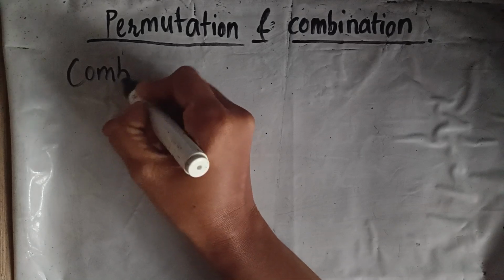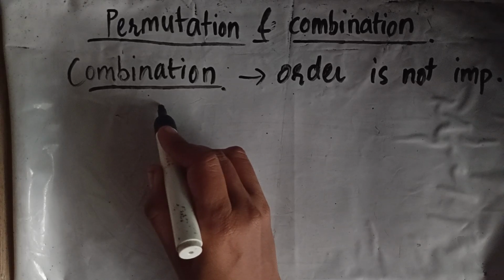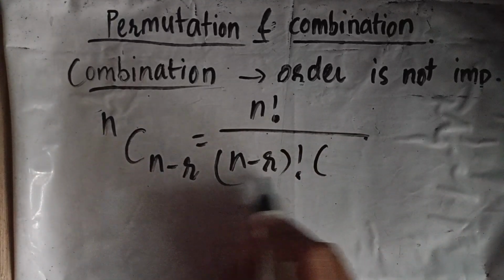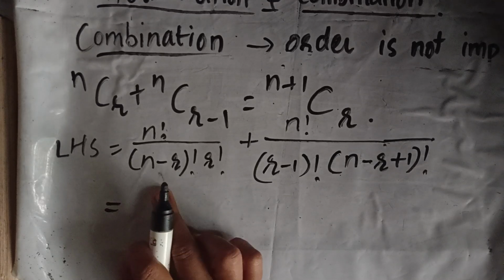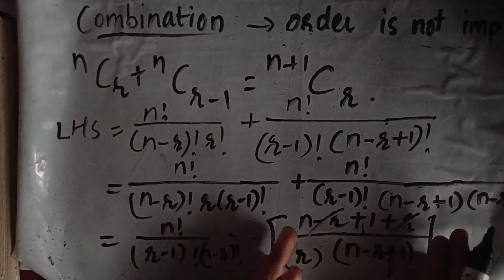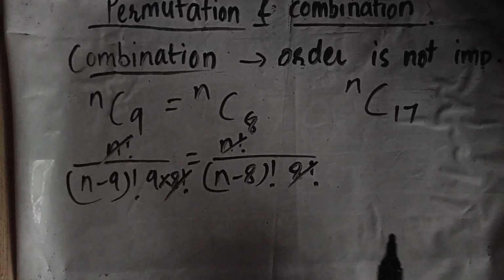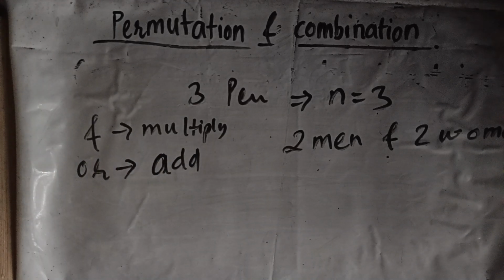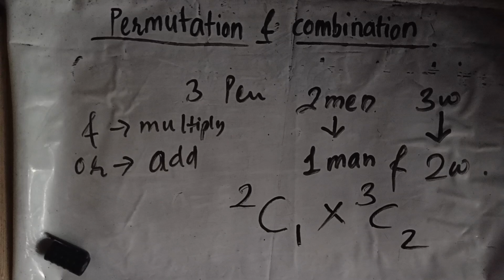STD XI MATHS/Permutations and combinations/Combination introduction/ncert+cbse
opic: Permutations and combinations
Subtopic: Introduction to combination